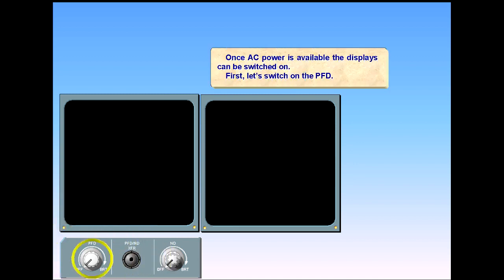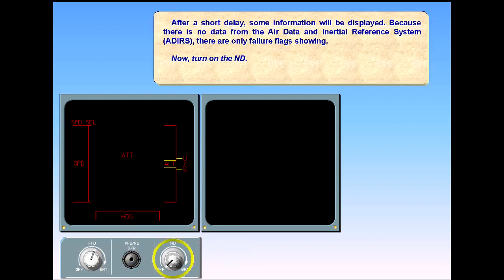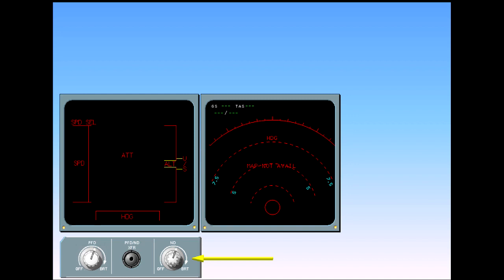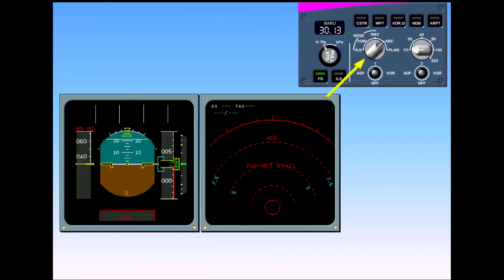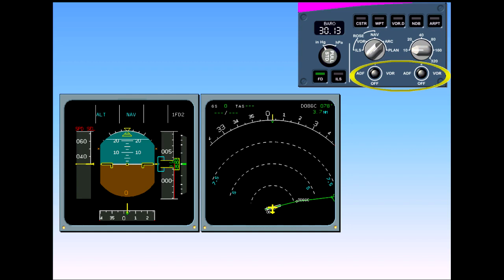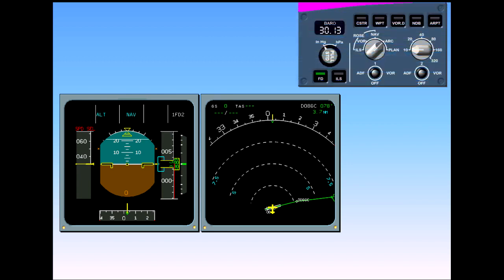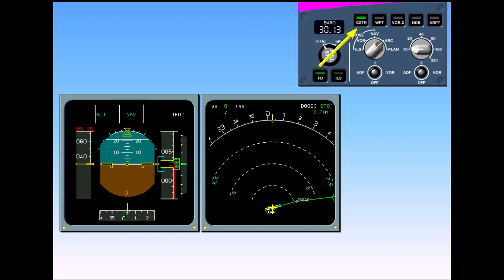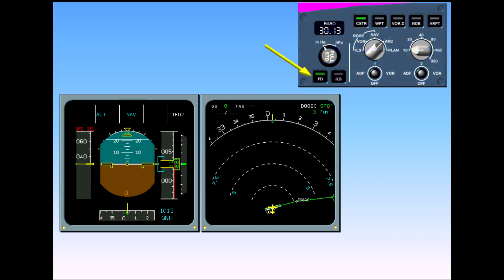A320 CBT #09 EIS Normal Operation